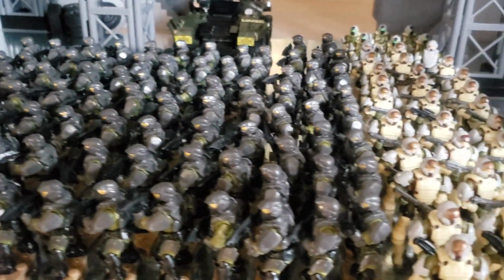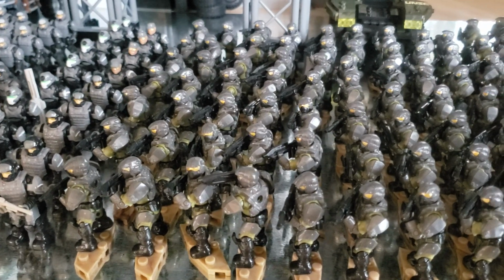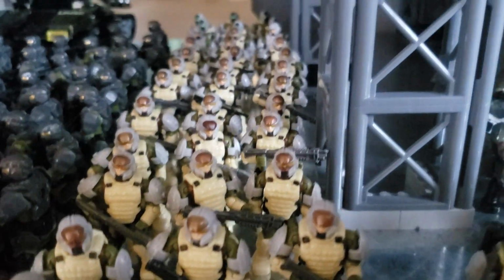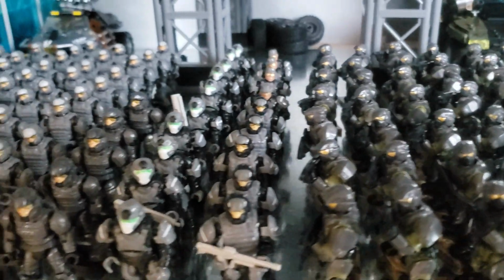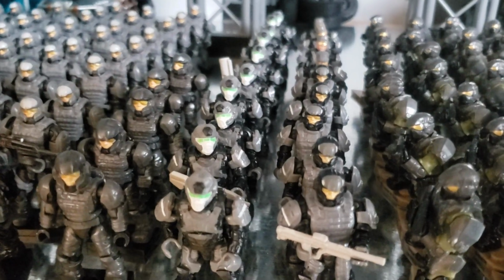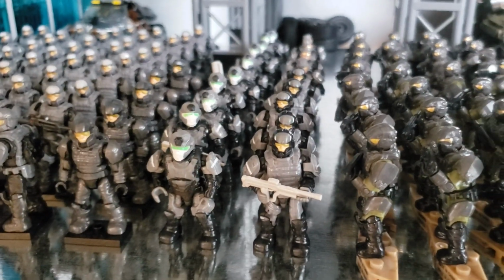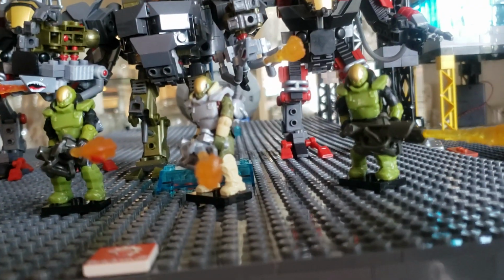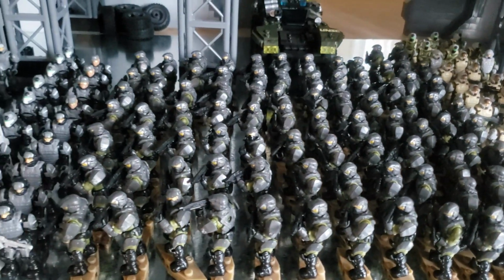Mega Construx Halo Wars 2 - The ZULU Project - Episode 31: Final UNSC Army and Total Cost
This is the final numbers of Marines for the Zulu Project.

Echo blind bags - 50 Marines @ $3.00 a piece  - $150.00
ONI Strike Team - four pack @ $16.00 a piece - $16.00
ONI Strike Team - 4 four packs @ $8.00 a piece - $32.00
Battle for the Ark blind bags - 69 Marines @ $3.00 a piece - $207.00
Battle for the Ark blind bags - 15 Marines @ $1.50 a piece - 22.50
Sierra Squad - 4 five packs @ $15.00 a piece - $60.00
Yankee Squad - 1 four packs @16.00 a piece - $16.00
Yankee Squad - 2 four packs @ $11.99 a piece - $23.98
Challenger blind bags - 19 @ $3.00 a piece - $57.00
Challenger blind bags in the hallway - 5 @ $3.00 a piece - $15.00
Kinsano Raid set - 1 set @ $20.00 a piece - $20.00